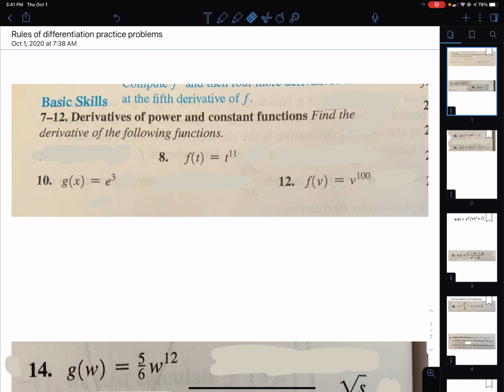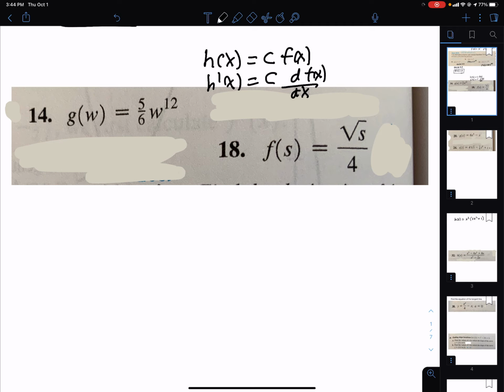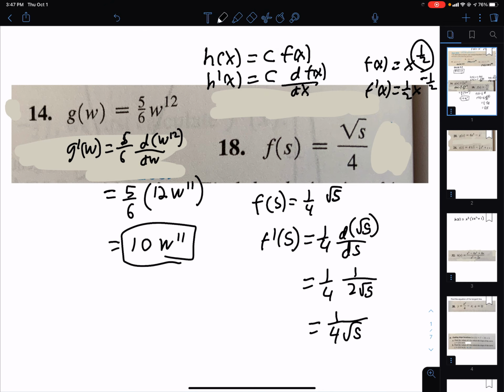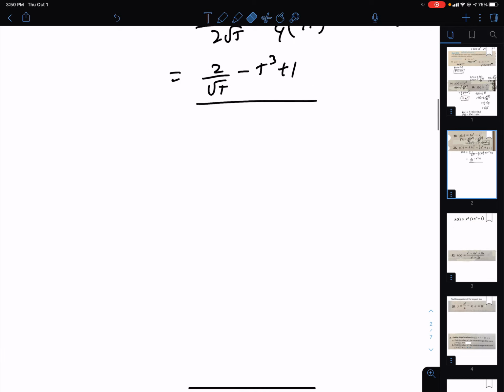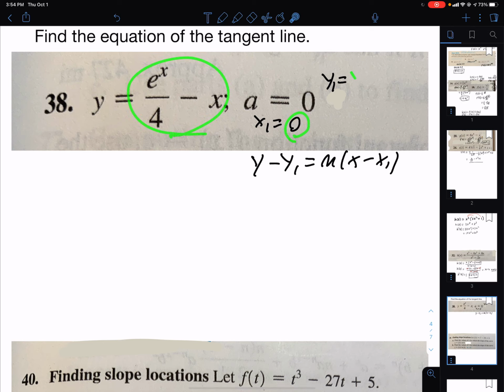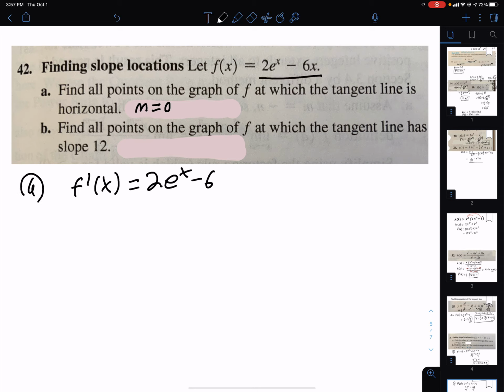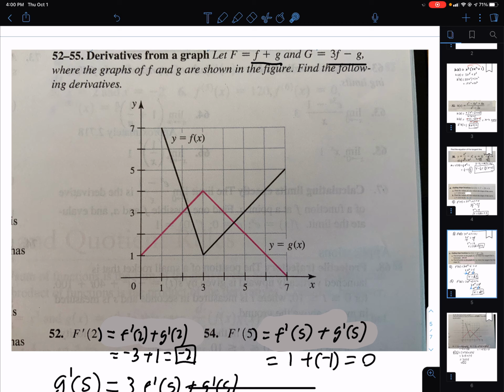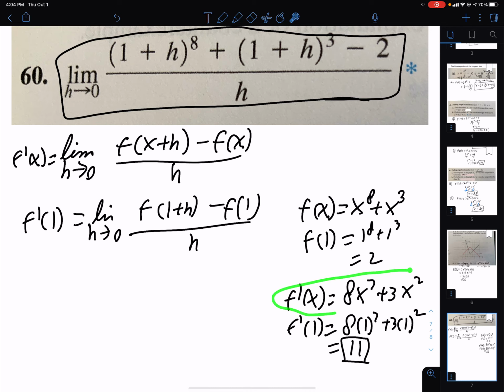Examples from 3.3